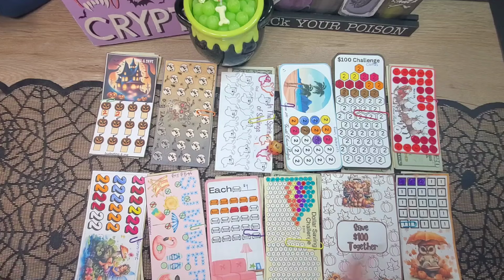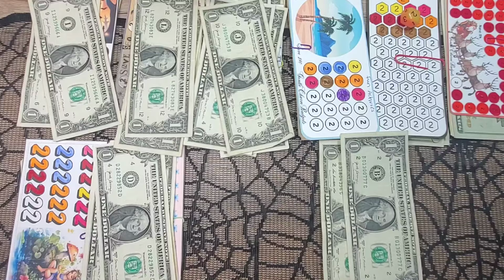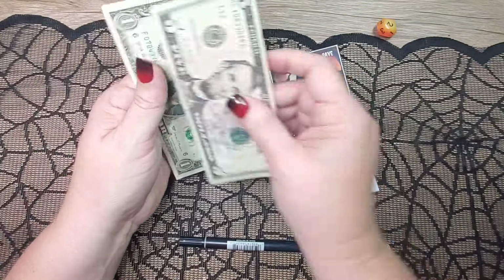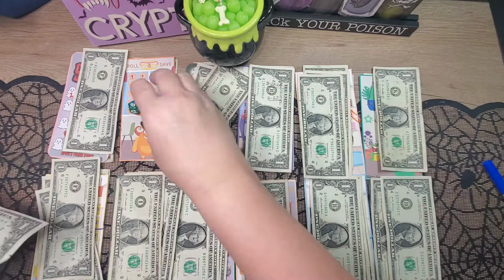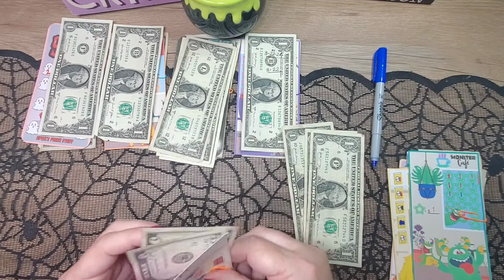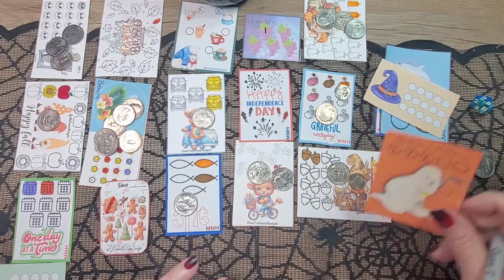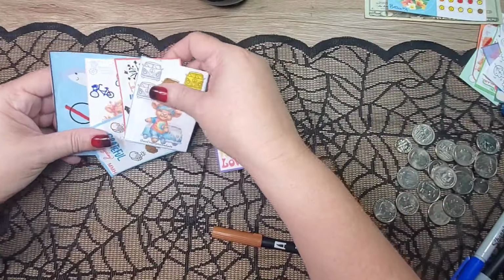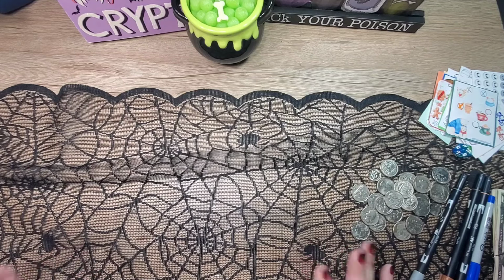Triple Feature 🙈 Dollar Day🙊 Monster Mash🙉Micro Minis 🦇Week 1 September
Monster Mash | Dollar Day | Mini Cash Stuffing / Week 1 September

qualified or certified to give financial advice. I am just